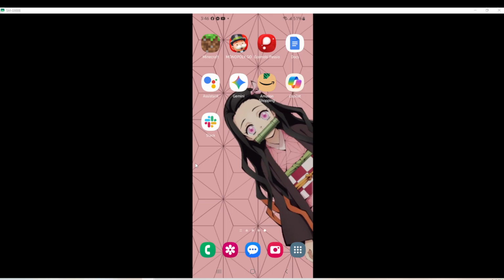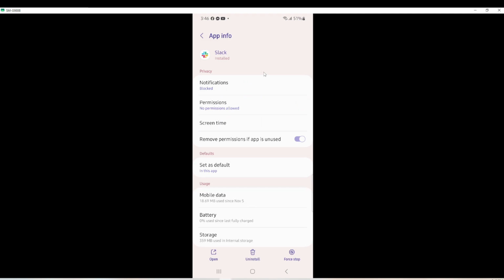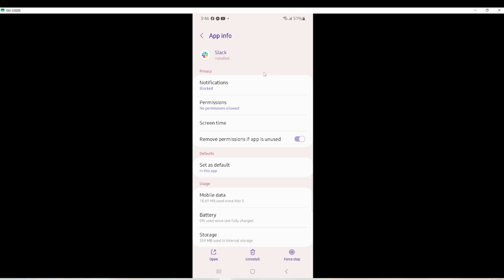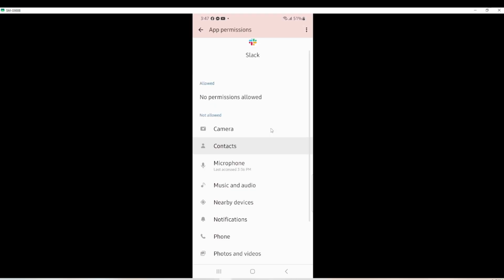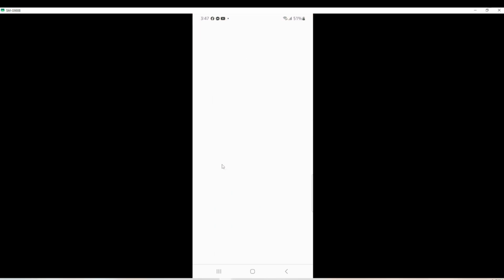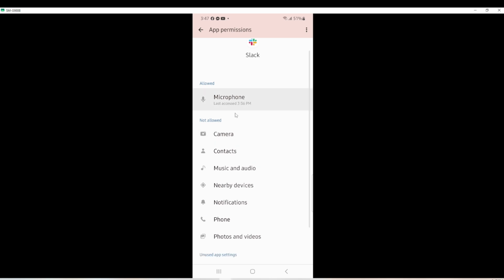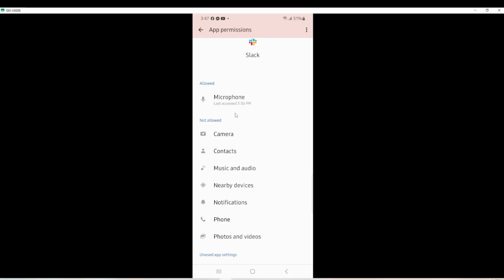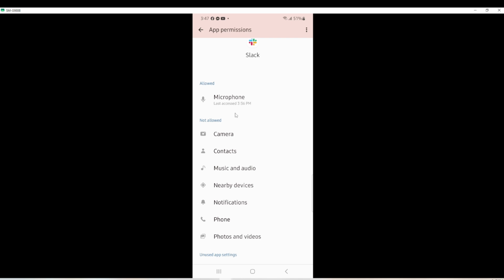How To Fix Microphone Not Working On Slack Mobile [2026 Guide]